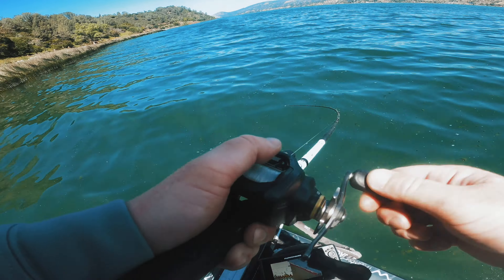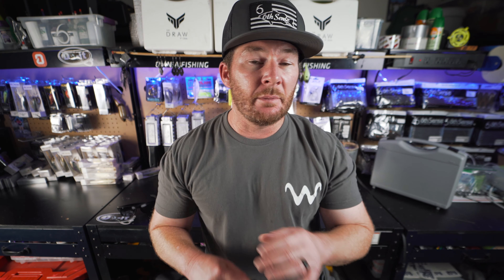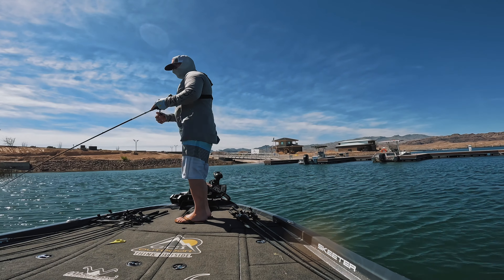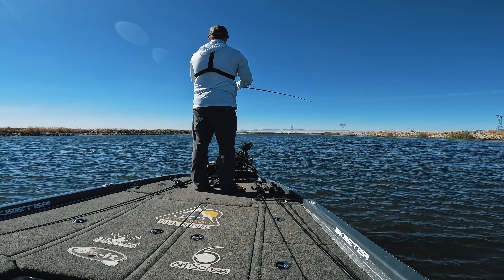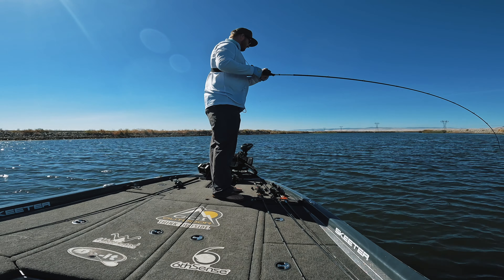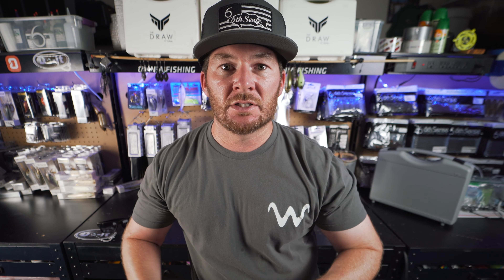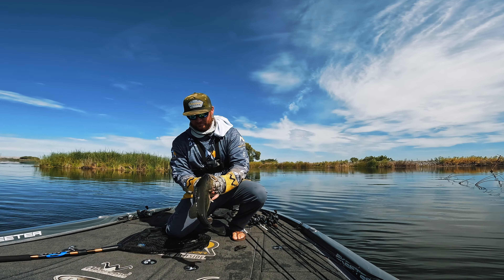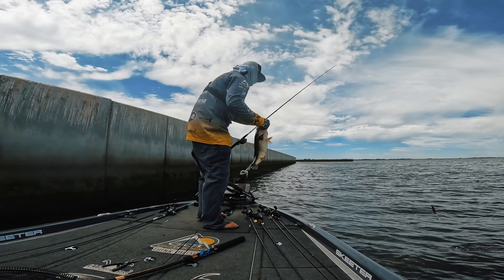All PROS THROW THIS - 8 tips for fishing chatterbaits for bass!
The best way to fish a chatterbait is covered in the 8 things you need to be doing right now!

- code Luna15

- code Luna10